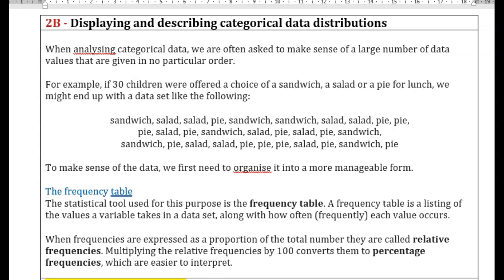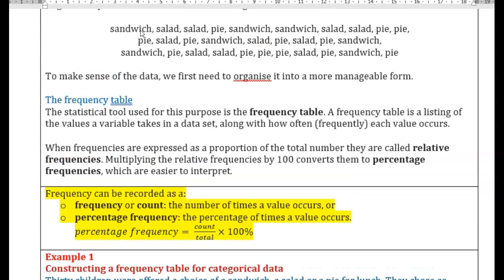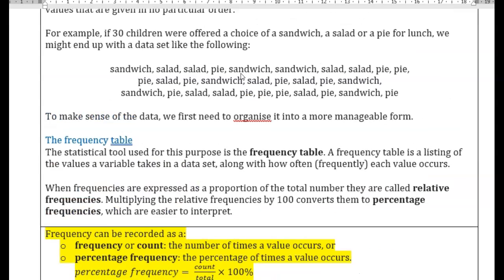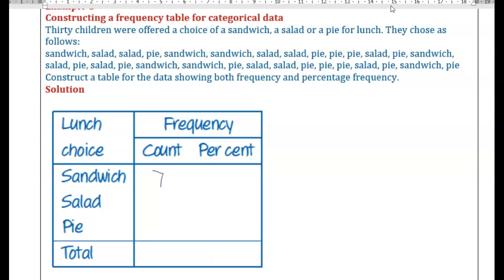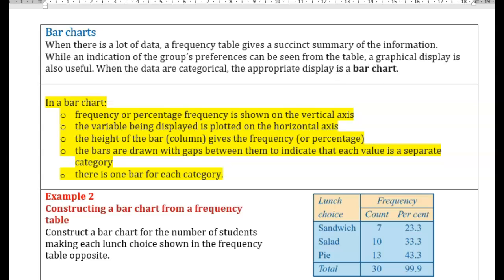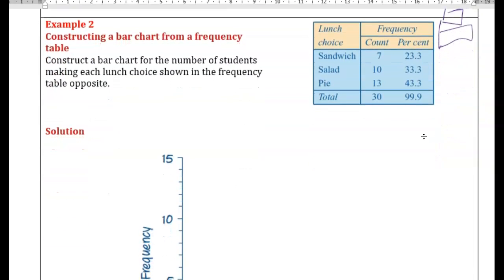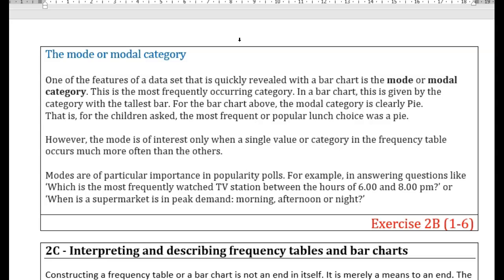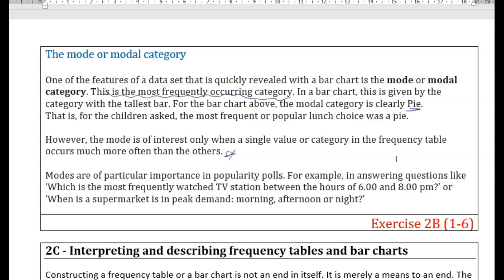11General Maths_2B